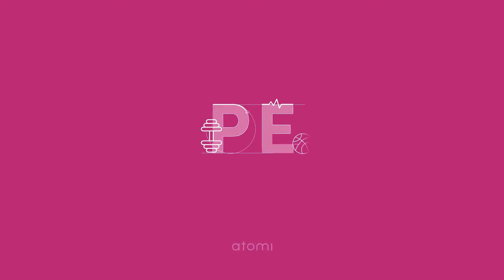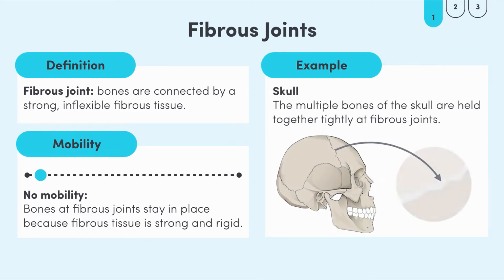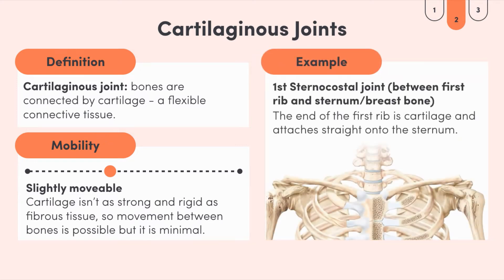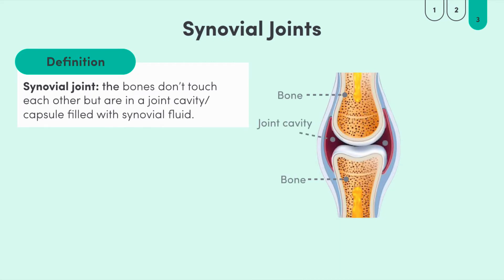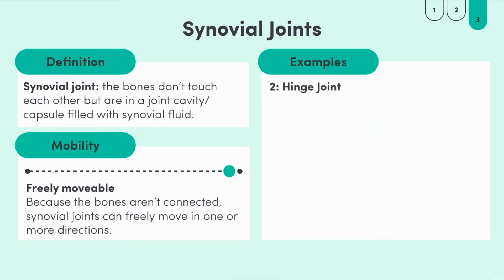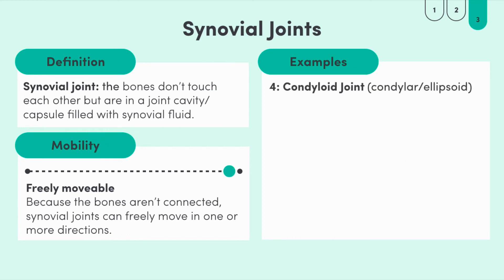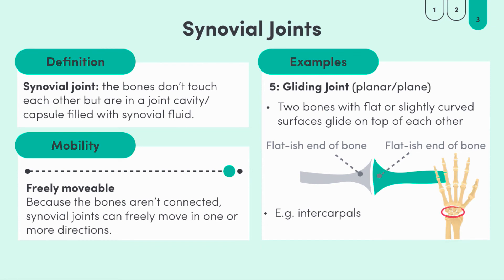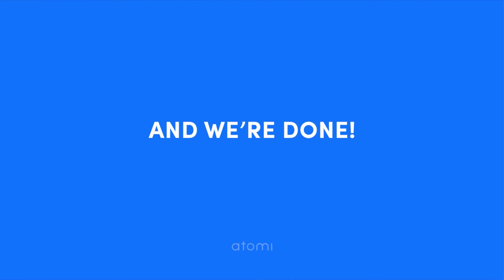NSW Y11-12 PDHPE: Classification of Joints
In this video we go through the three main classifications of joints: fibrous, cartilaginous and synovial. For each one we’ll learn about how they do or don't move and an example of it in the body.

Looking for more curriculum-aligned lessons? Try Atomi for free